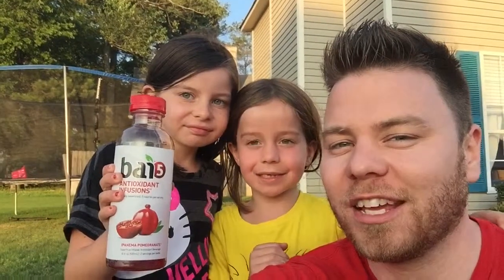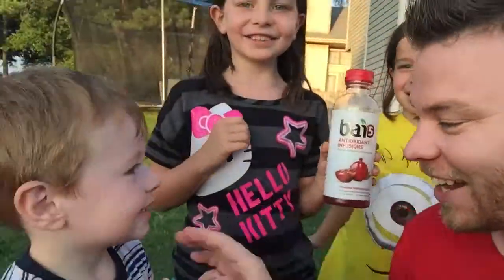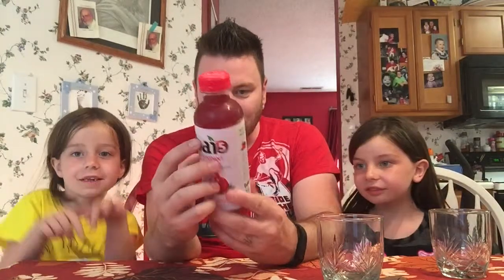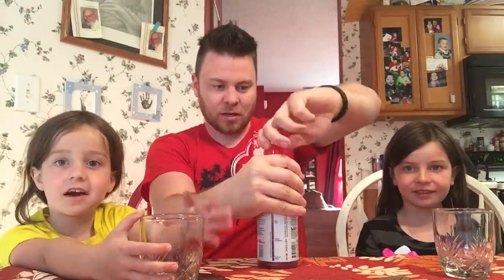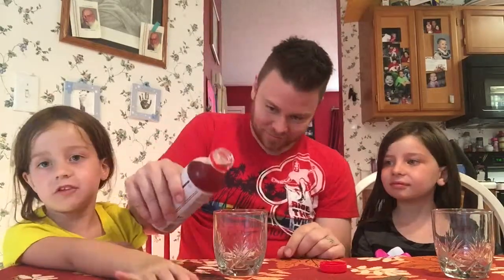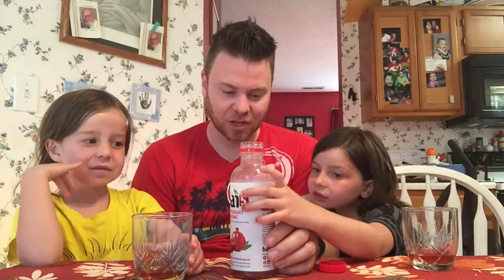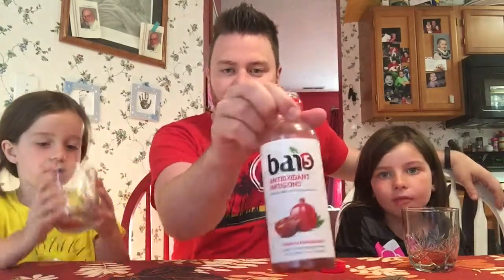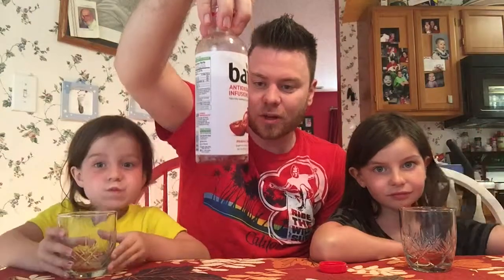BAI 5 POMEGRANATE SHOWKIDS DRINK AND TASTE REVIEW | THE SHOWSTOPPER SHOWS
The Showstopper Shows feat kids!

Ipanema pomegranate Bai 5 drink review!! With Rachel and Emma.
The showstopper shows you how it tastes!!

On Twitter The Showstopper @josiahhuffman

On periscope: @josiahhuffman